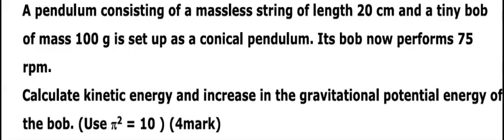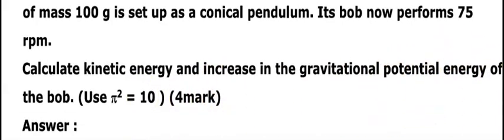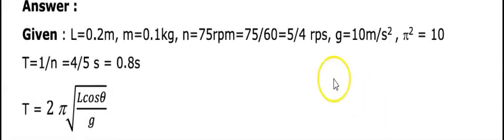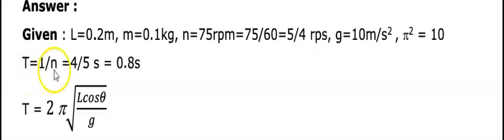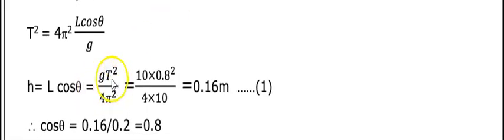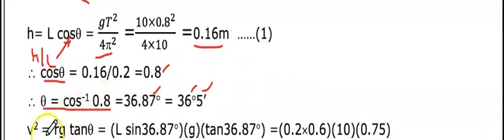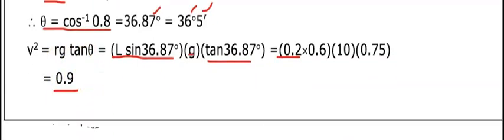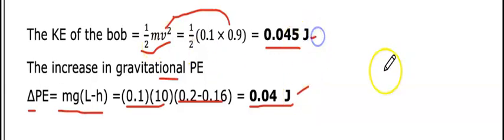KE and PE of Pendulum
12th board example based on finding energy of pendulum explained and solved